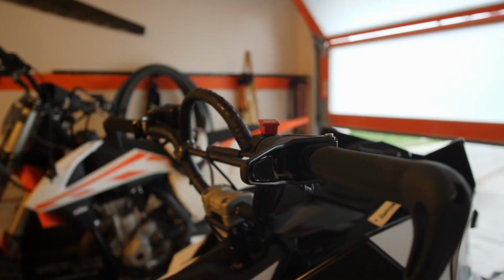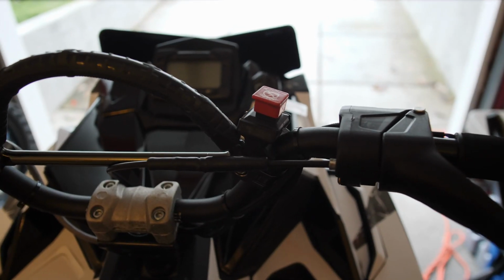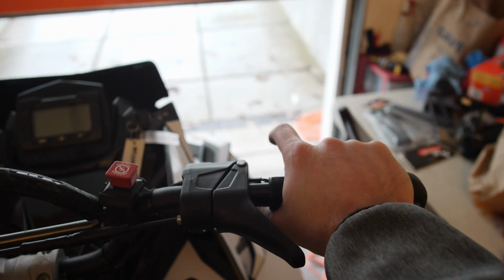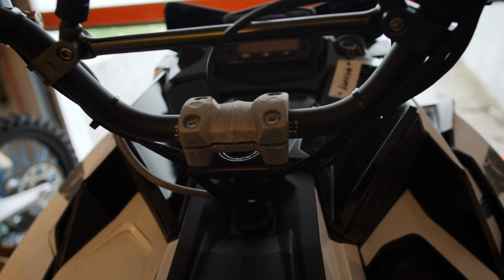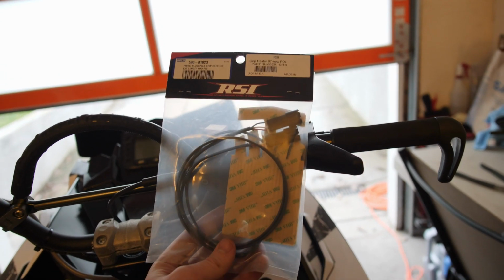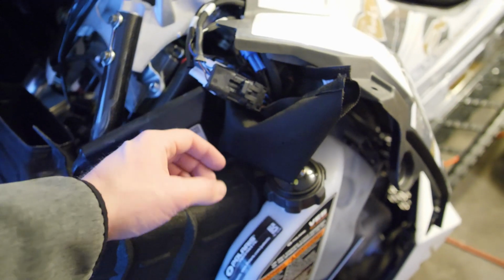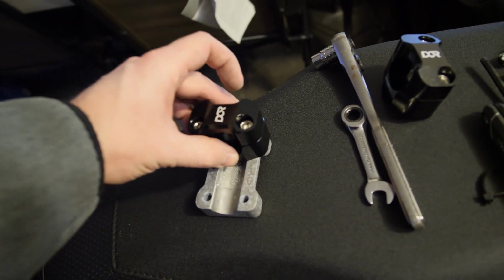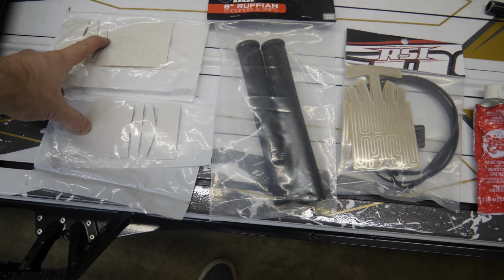Polaris 850 Patriot Handlebar Setup Options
How I setup my 850 handlebars for the backcountry!

ODI Ruffian Grips

RSI Extended heaters for Polaris 850

cork (under heaters)

RSI Boondoggler handlebars

CFR handlebars

shoe goo

RSI TB9 throttle block WITH kill switch

RSI Kill switch

RSI oversize handlebar clamp

DCR handlebar clamps

skinz brake lever HEATED for 850 axys

skinz brake lever NON-HEATED

Polaris VES Extreme

Polaris VES Gold oil

NGK BPR9ES Spark plugs (4 pack)

My Camera Panasonic gh5

Panasonic 12-60 lens